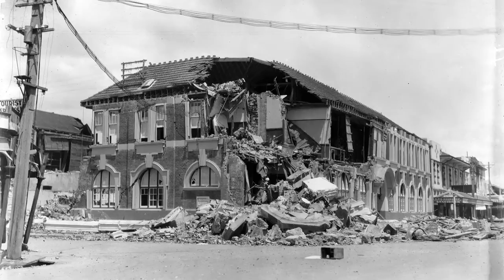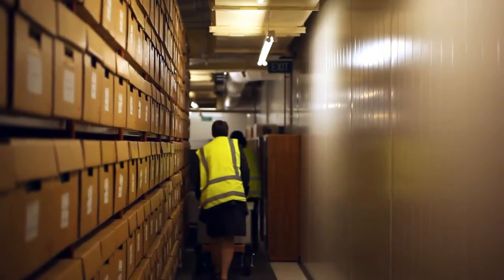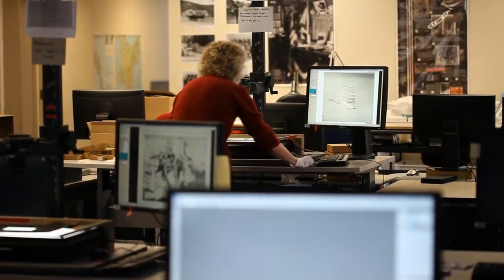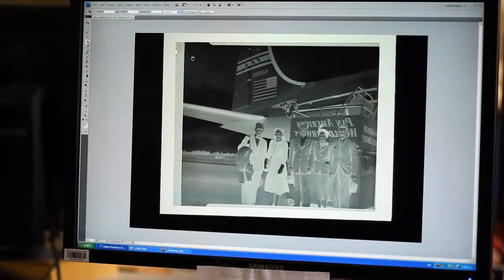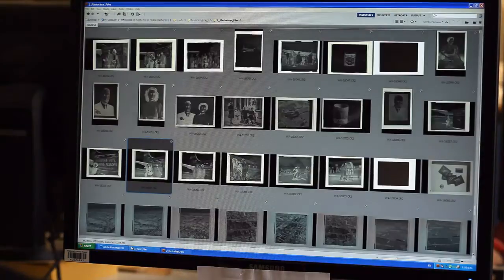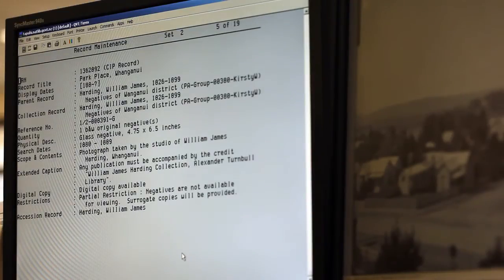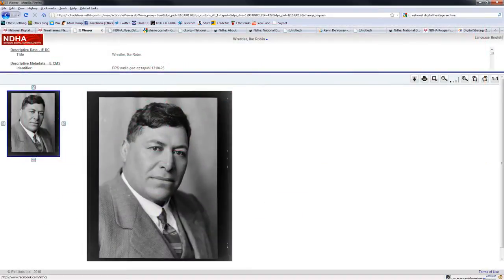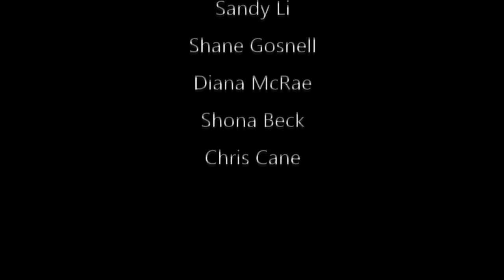Pictures Online digitisation project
Pictures Online is a large-scale digitisation project being run by the National Library of New Zealand. This initiative will add to the preservation work completed to date and will add to the 70,000 images that have already been preserved in perpetuity and are accessible online.

There are over 4.9 million photographs and negatives held in the Alexander Turnbull Library that capture moments in New Zealand and Pacific history and that show lives once-led.

As the photographs are digitised they will be showcased online through the Library's digital collection websites.